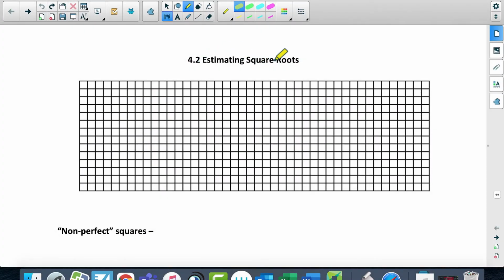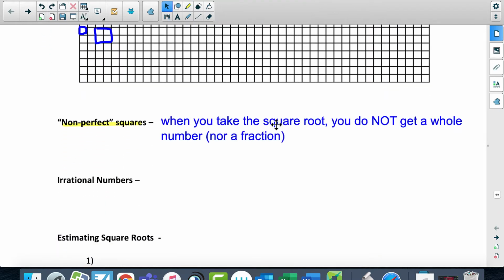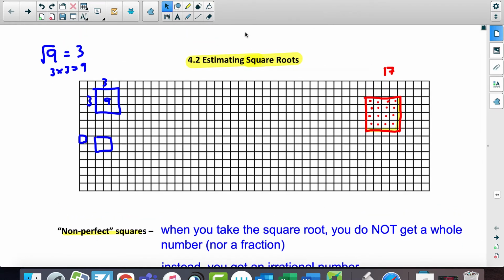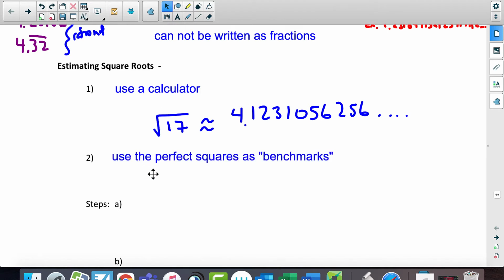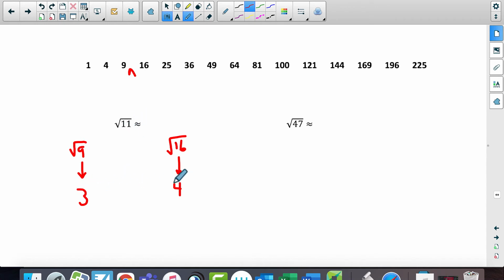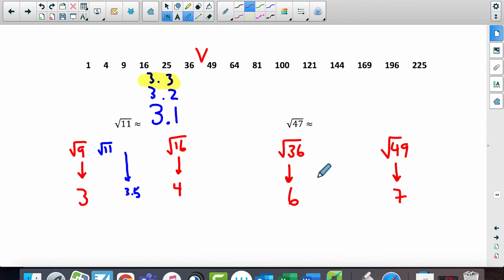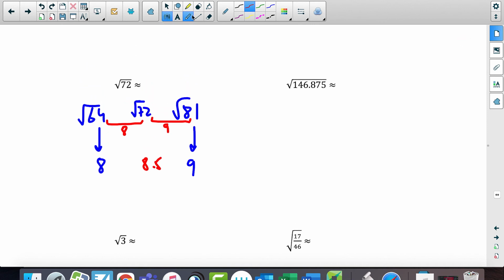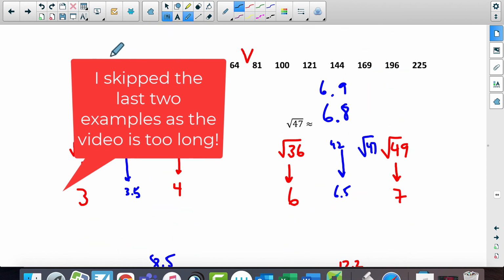4.2 Estimating Square Roots